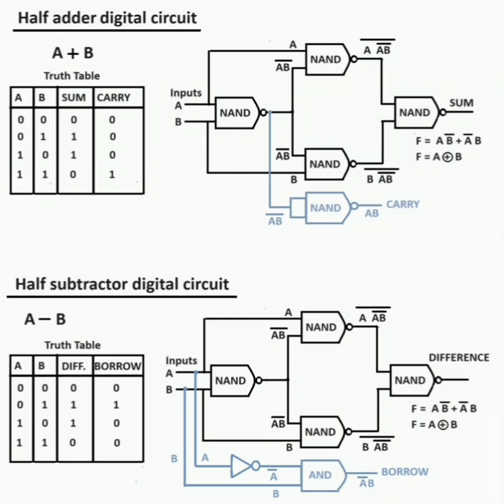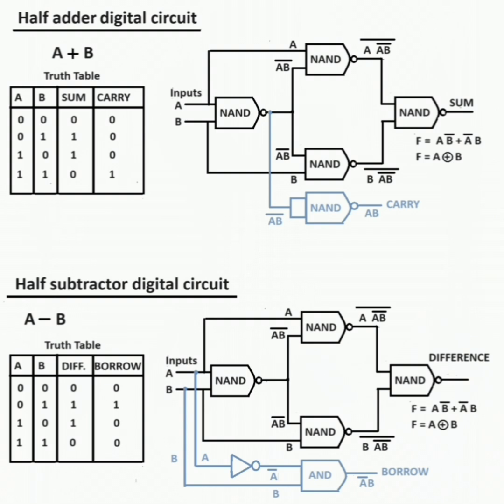Half adder and Half subtractor digital circuit